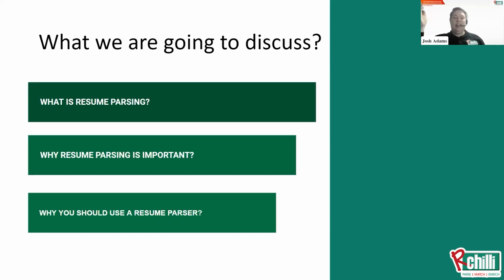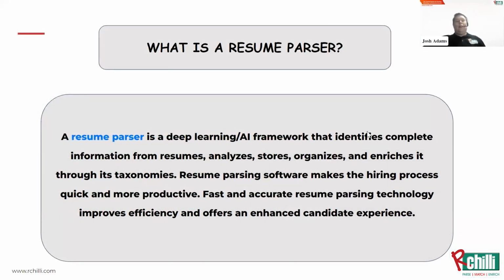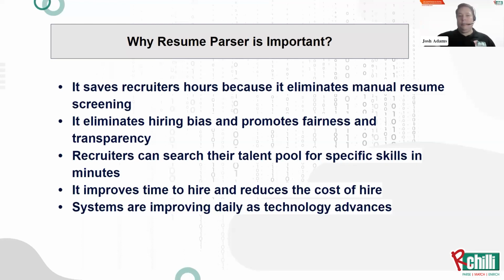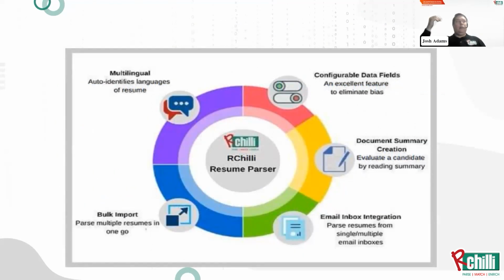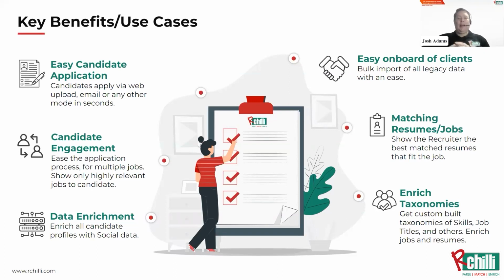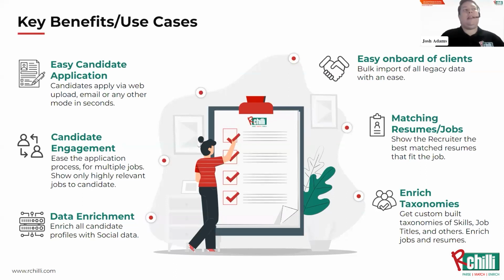Webinar - Why is Resume Parsing More Important than Ever in Today's Era? LIVE! April 2023 Edition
In this webinar, Joshua will share their views on why resume parsing has become even more critical in the current competitive hiring scenario and:

* What is resume parsing?
* Why is resume parsing important?.
* Why should you use resume parsing?